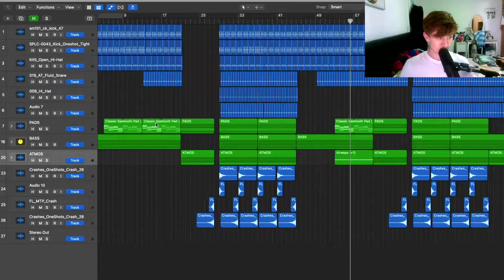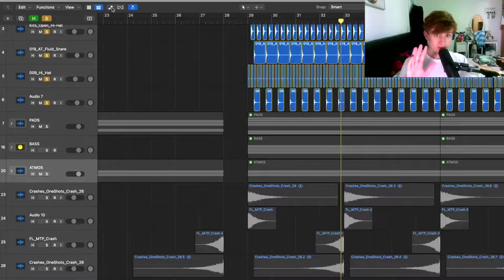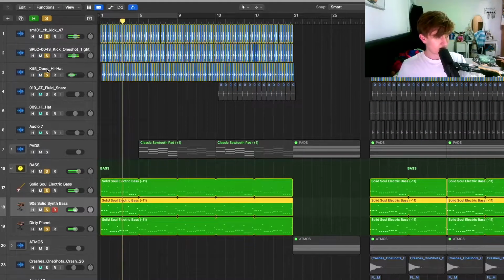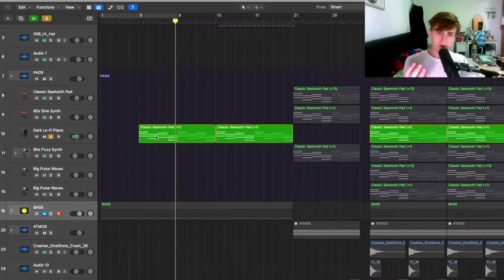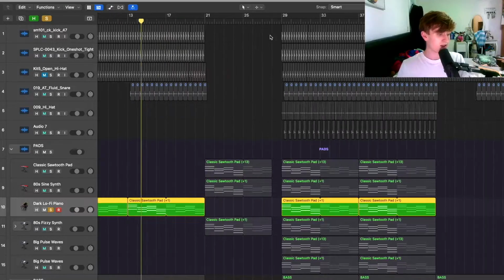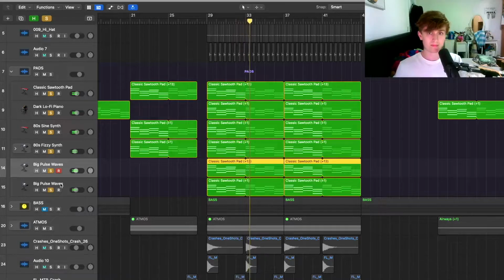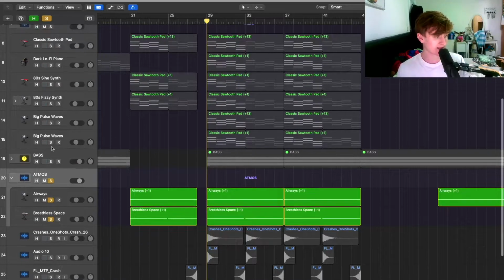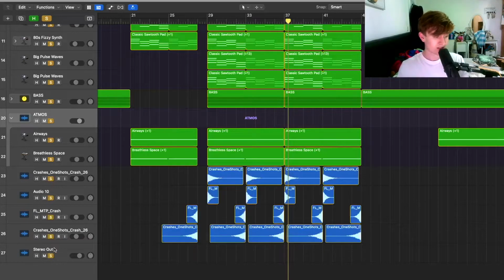How To Make A Dua Lipa Type Instrumental In Logic Pro X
How To Make A Dua Lipa Type Pop Instrumental In Logic Pro X

- Macbook Pro
- Capture On iPhone 13